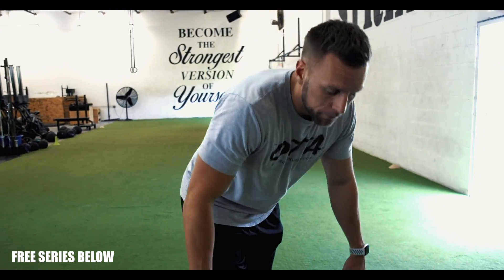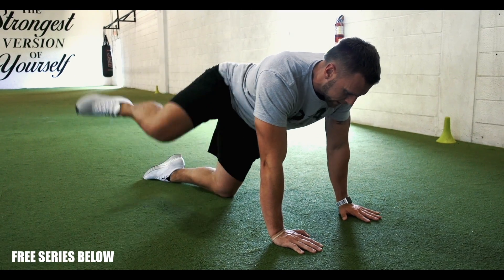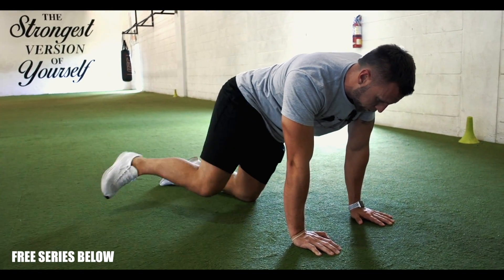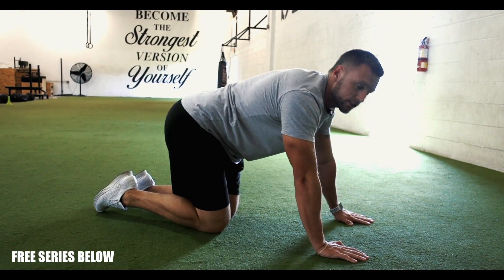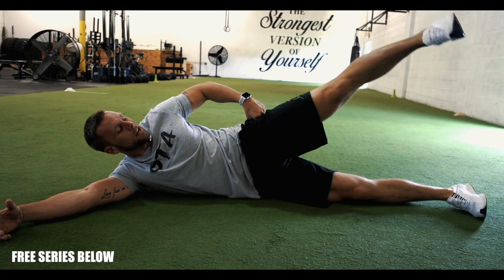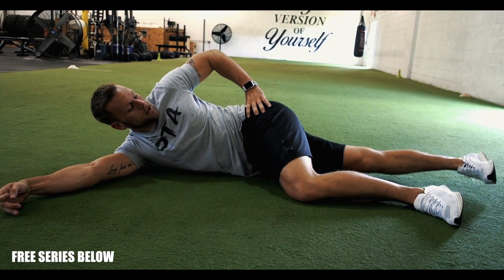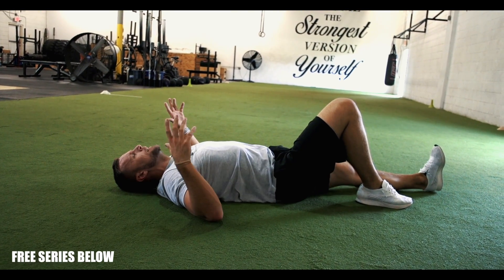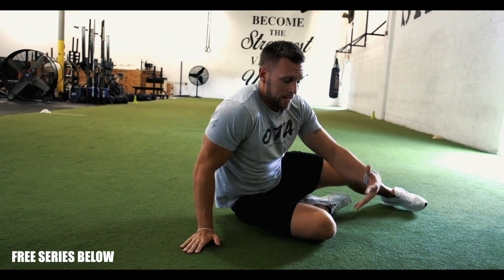5 minute Hip Activation for Jumping and Sprinting